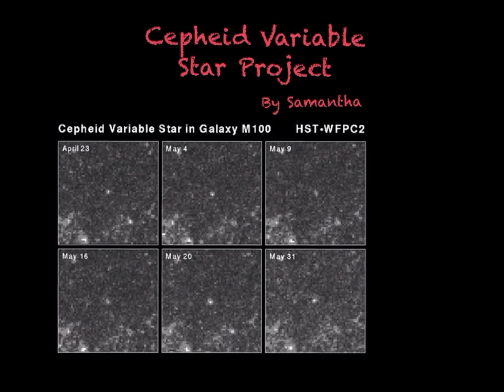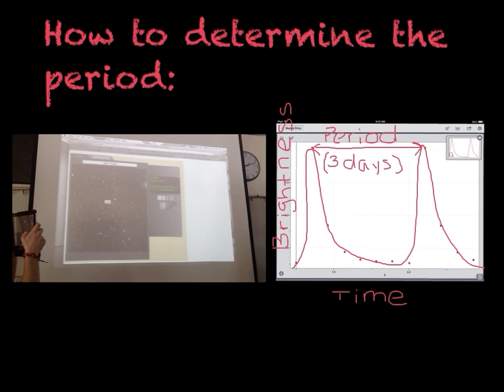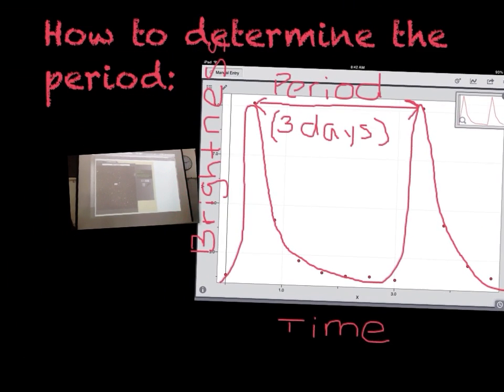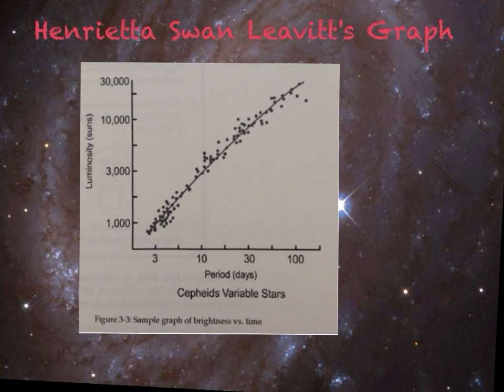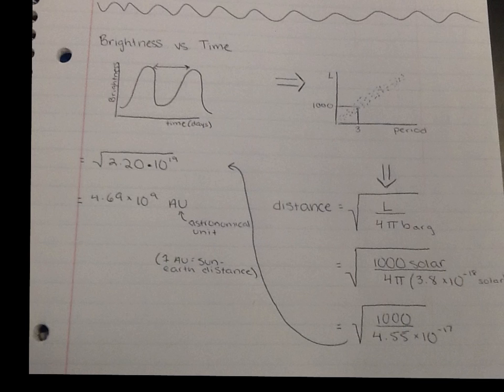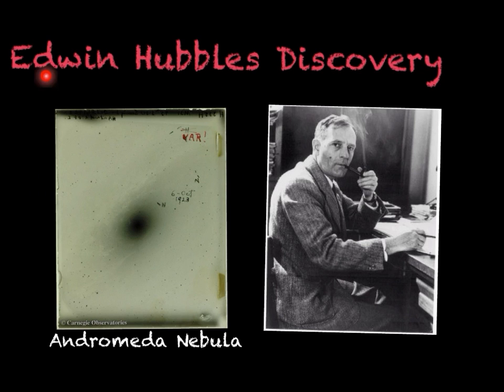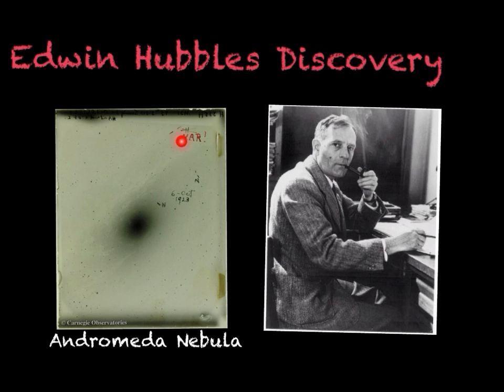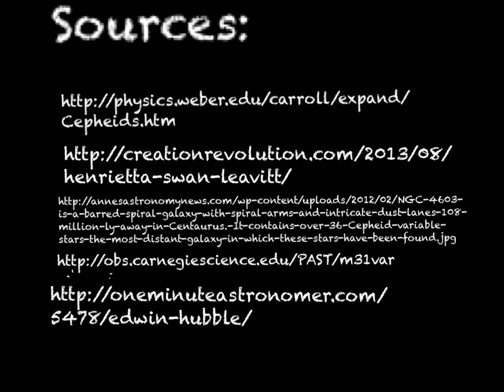Determining Distances with Cepheid Variable Stars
Project about the history of Cepheids and how they are used to determine distances in the Universe